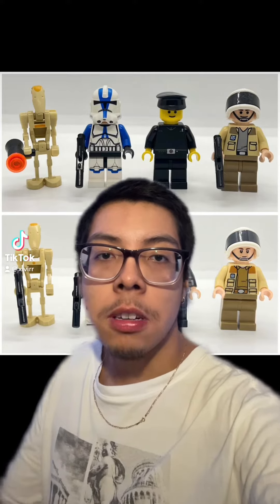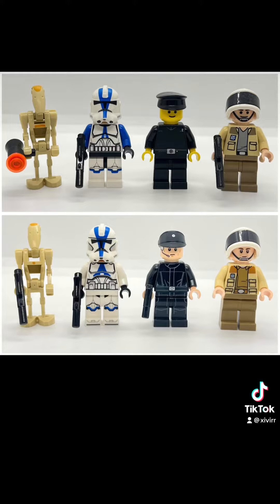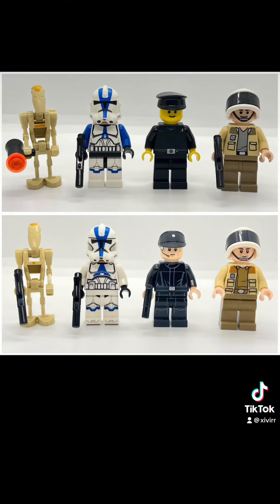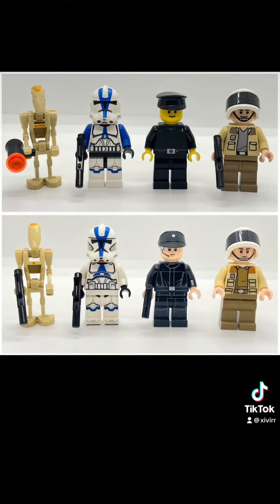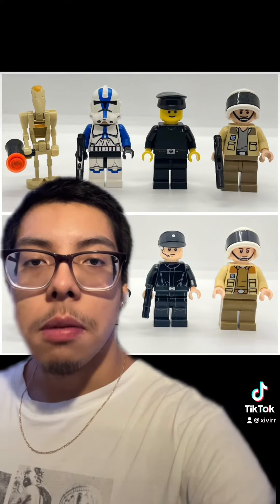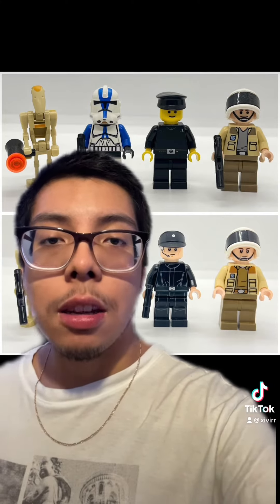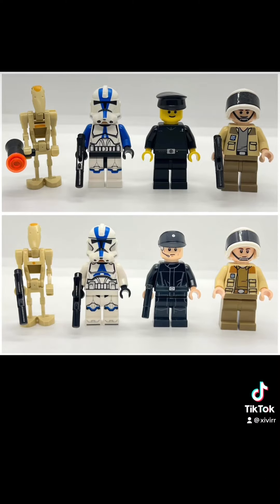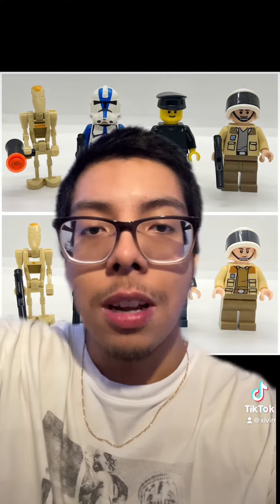Classic VS Modern Star Wars Minifigures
Classic Star Wars minifigures refer to the early versions of LEGO Star Wars minifigures that were released in the late 1990s and early 2000s. These minifigures were generally less detailed and less poseable than modern Star Wars minifigures, but they had a certain charm and nostalgia factor for fans who grew up with them.

Modern Star Wars minifigures, on the other hand, are much more detailed and intricate. LEGO has improved their design and printing techniques over the years, allowing them to create more accurate and lifelike representations of Star Wars characters. They also come with a wider variety of accessories and more poseable limbs, allowing for more dynamic and engaging play.

Another notable difference between classic and modern Star Wars minifigures is the level of customization. Classic minifigures were mostly limited to pre-made designs and colors, while modern minifigures often feature interchangeable parts and accessories, allowing for greater customization and personalization.

Overall, both classic and modern Star Wars minifigures have their own unique appeal, and which one you prefer may depend on your personal taste.